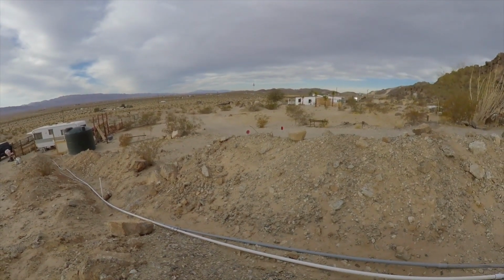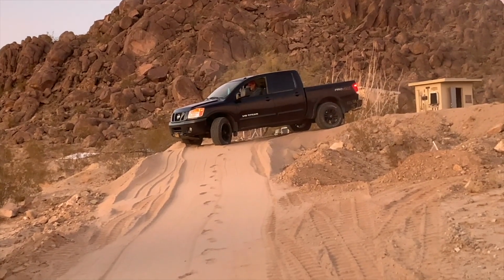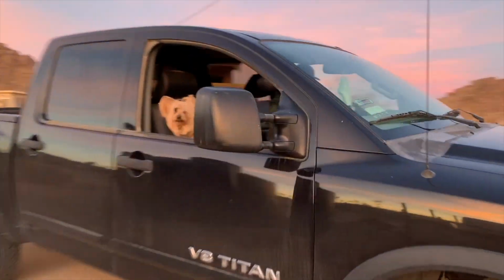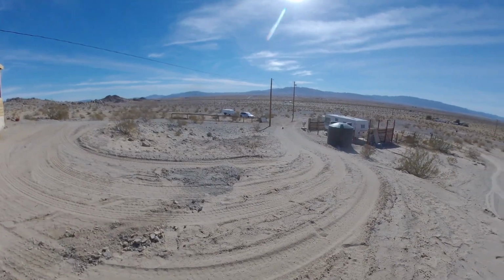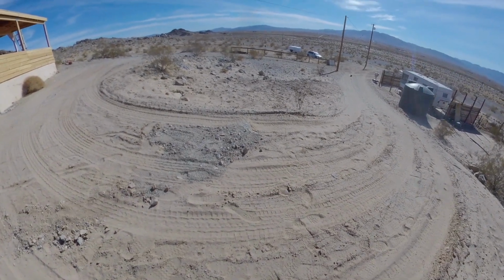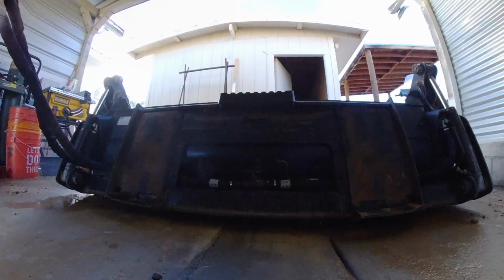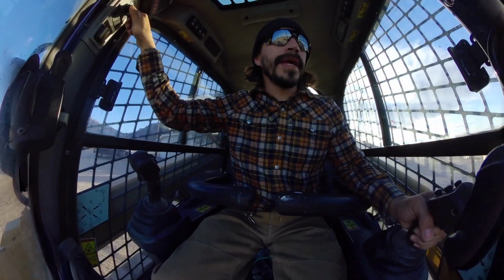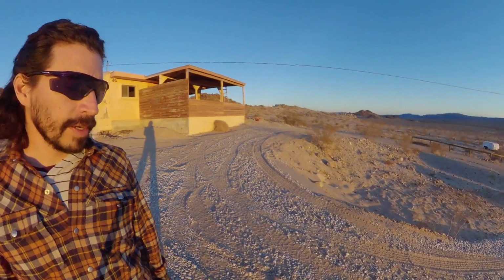Installing a new driveway up steep desert terrain